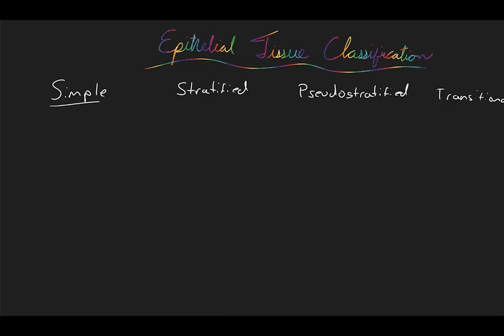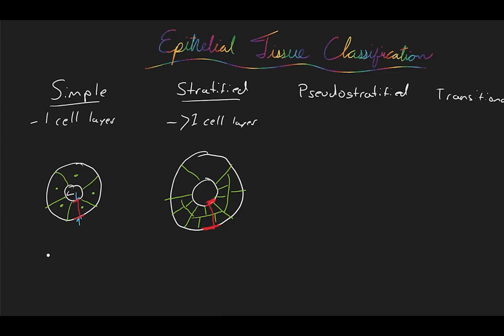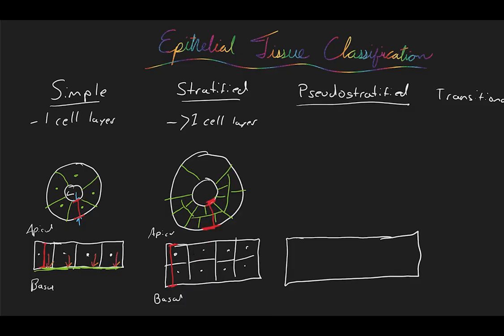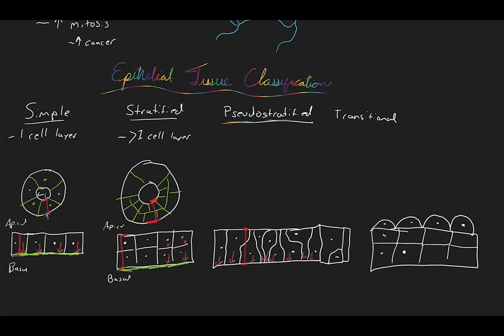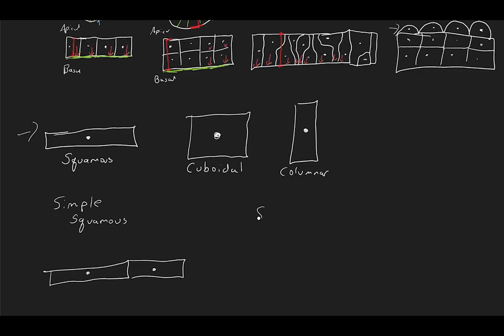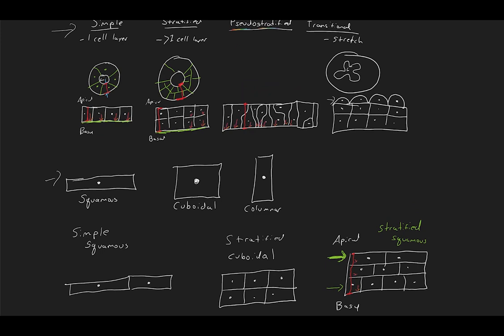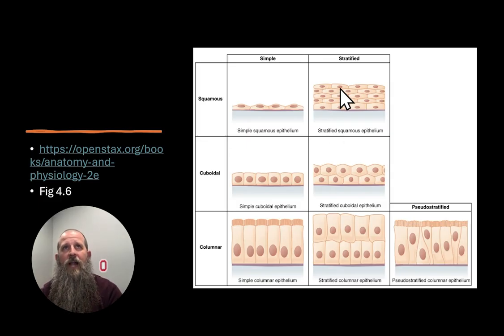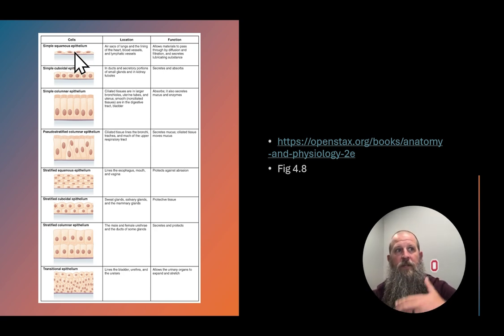Epithelial Tissue Classification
There are different types of epithelial tissue in the body and they have different functions. Here i discuss how we describe epithelial tissues and the different types.